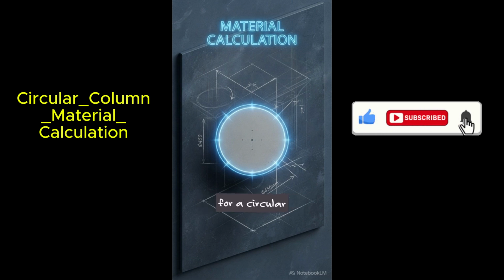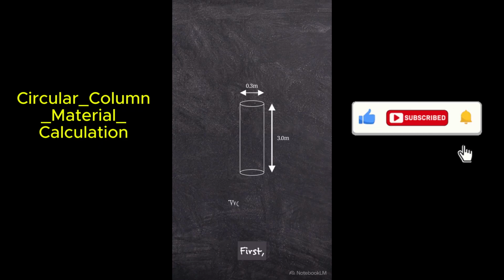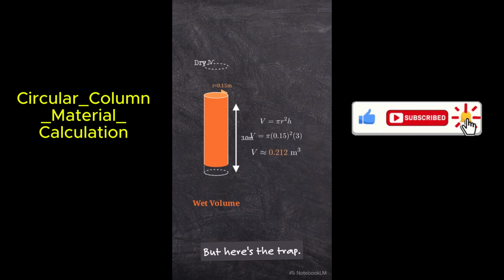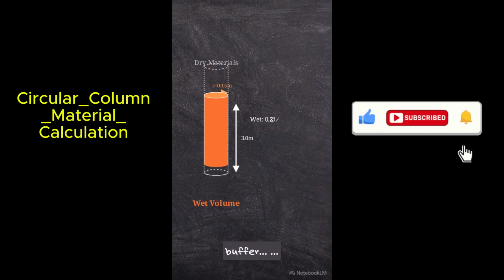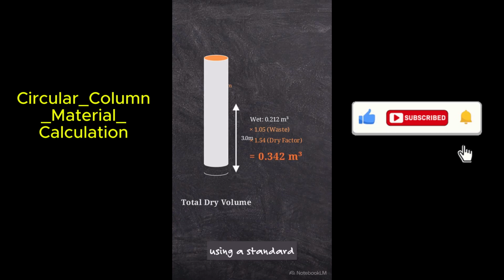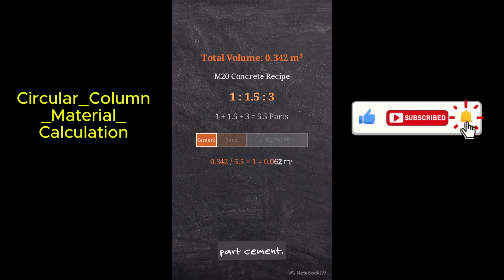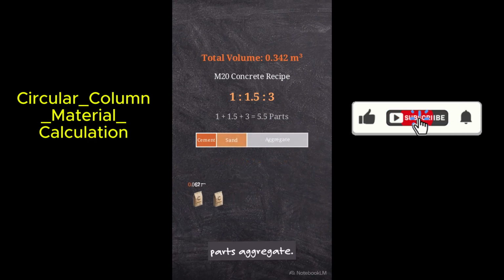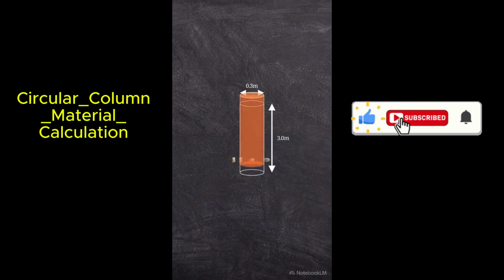How to Calculate Materials for Circular Column | Cement, Sand & Aggregate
Learn how to calculate the exact quantities of cement, sand, and aggregate required for a circular concrete column in under 90 seconds!

In this quick tutorial, we walk you through the step-by-step formula to calculate the volume of a circular column and convert it to the required dry volume for cement, sand, and coarse aggregate.

⏱️ Timestamps:
0:00 - Introduction & Volume Formula
0:50 - Wet to Dry Volume Conversion
1:00 - Cement Calculation
1:10 - Sand & Aggregate Quantities
1:15 - Final Summary & Quick Tips

🏗️ Formula Used:
• Volume of Cylinder = π × r² × h
• Dry Volume = Wet Volume × 1.54
• Cement/Sand/Aggregate Ratio (e.g., M20 - 1:1.5:3)